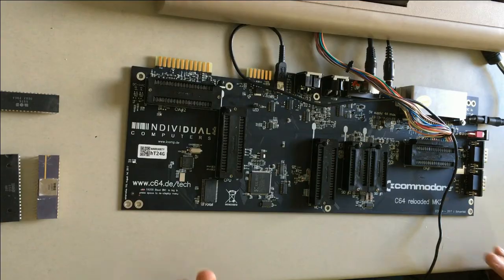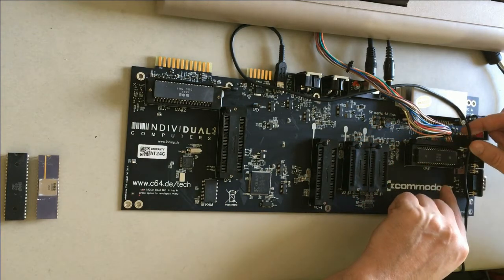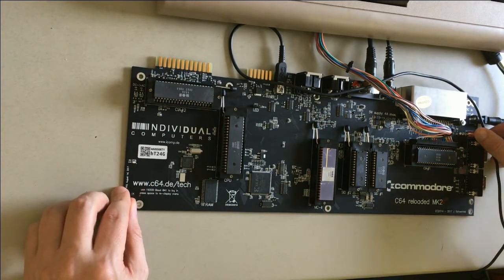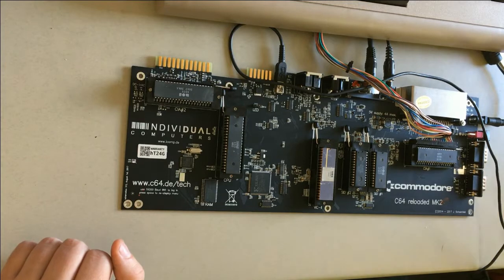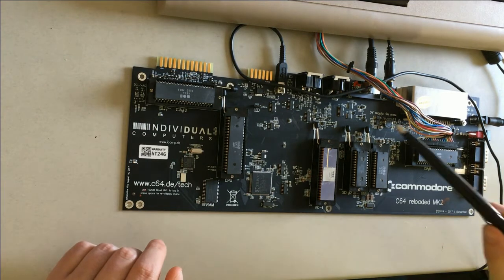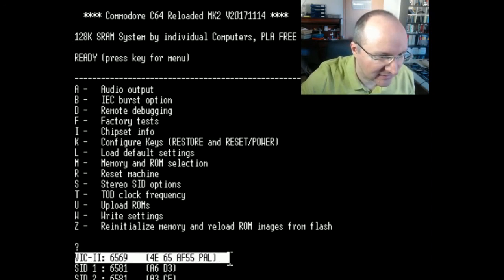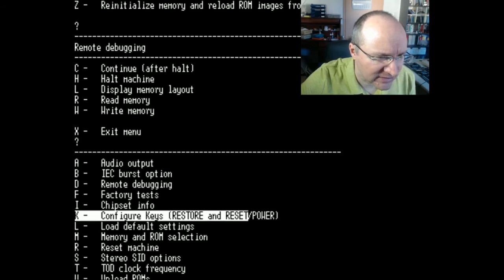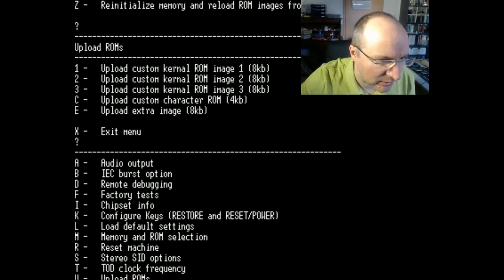Populating the MK2 Commodore Board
Entering the ICs, first steps with the serial monitor and my first blue screen on the commodore 64 :-)